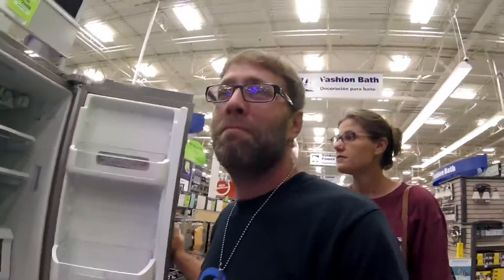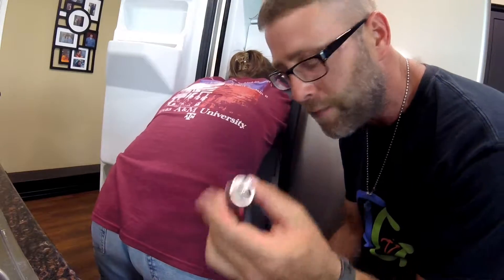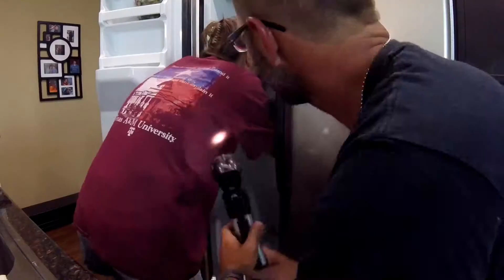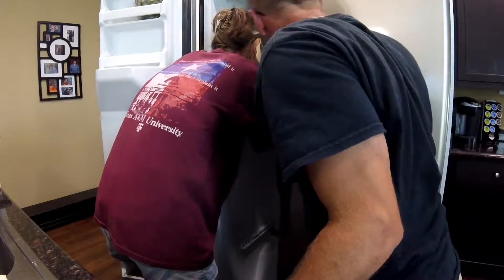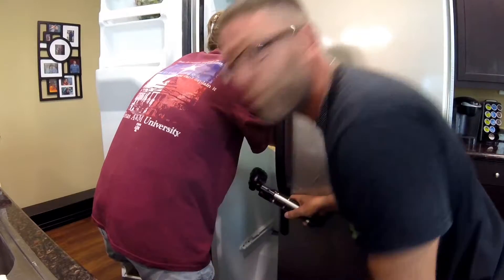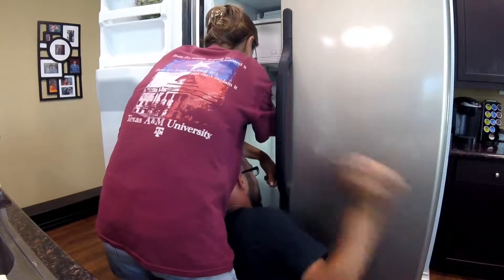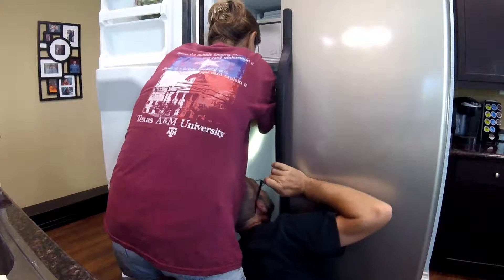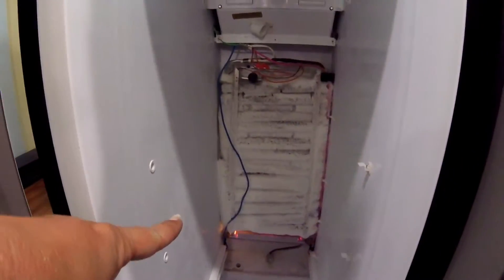Episode 116 - Saltwater aquarium | Reef Octopus Protein Skimmer | Week 6.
In this episode of Bubba's Garage (BubbasGarageTV) We install the Reef Octopus Protein Skimmer on our saltwater aquarium build. But, not with out an emergency repair on the fridge.